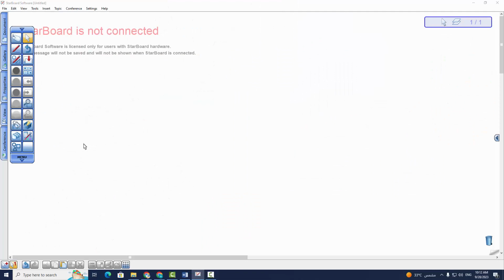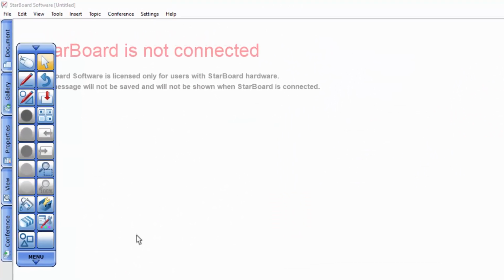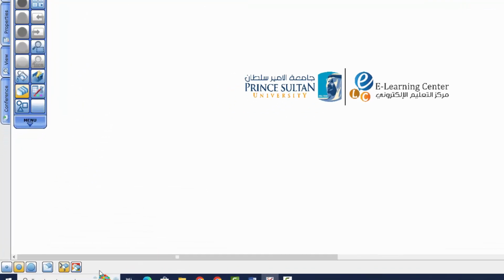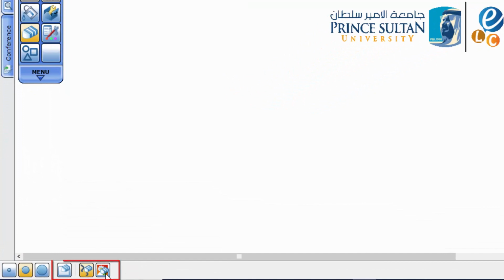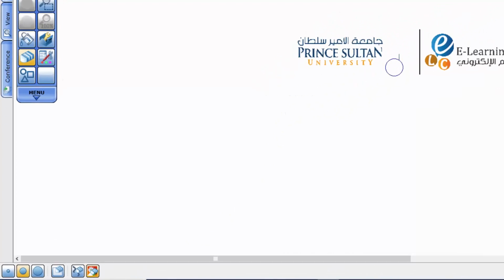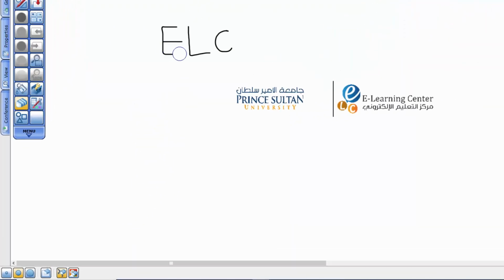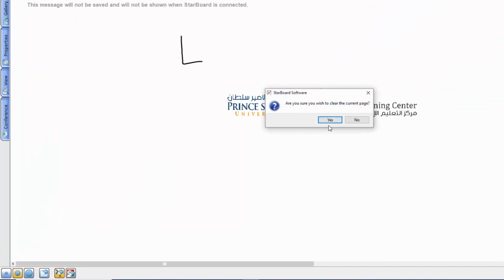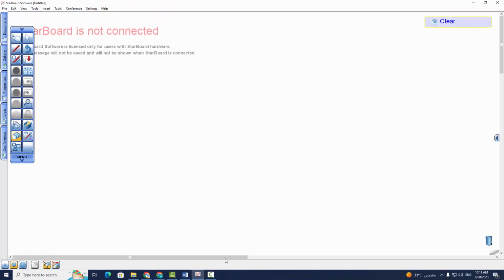Interactive Whiteboard (IWB): Erase Tool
The Starboard Erase Tool is a versatile and efficient tool that allows you to erase content on Star board interactive whiteboards.